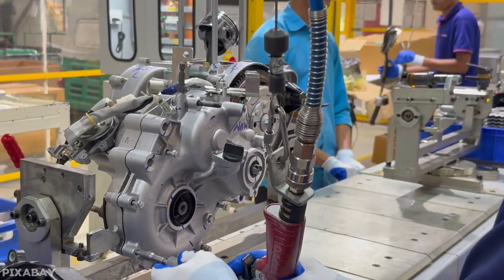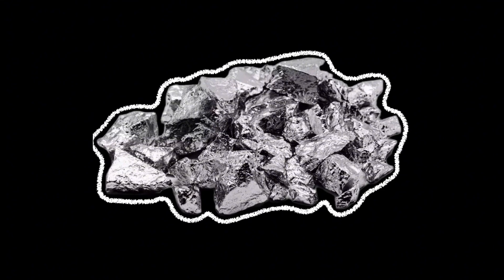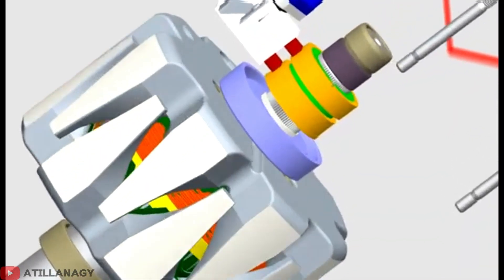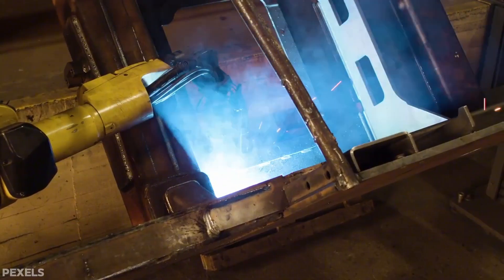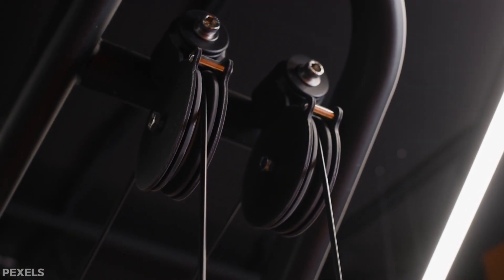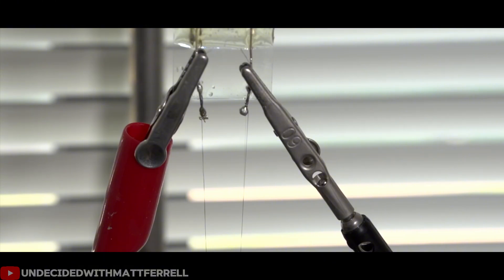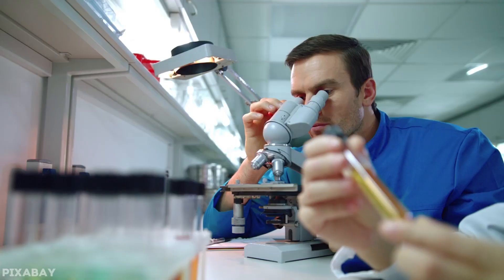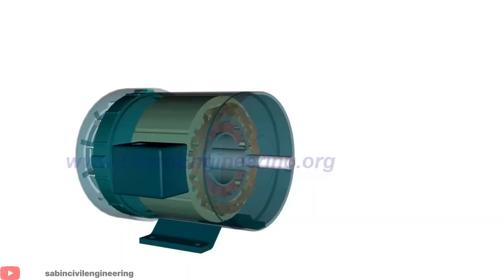Goodbye Metal Motors: The Carbon Revolution is Here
For over a century, the design of the electric motor has been fundamentally stuck, forcing engineers into a frustrating series of trade-offs. The copper and aluminum coils used in everything from electric cars to smartphones created an impossible choice: a motor could be lighter, but it would lose power or become expensive. It could be efficient, but it would be heavy and costly. This single problem has held back technology for decades, limiting the flight time of drones and cutting down the range of electric vehicles.

But now, a radical breakthrough from Korean scientists is poised to change everything, and the solution isn't a better metal—it's carbon. This video is a deep dive into the carbon nanotube motor, a technology that could finally say "goodbye" to the metal motor forever.

The Carbon Breakthrough That Changes Everything:

Instead of metal coils, this new motor uses millions of carbon nanotubes—microscopic hollow cylinders of carbon atoms that are thinner than a human hair but stronger than steel.

The Science: A breakthrough process called LAST forces millions of these tiny tubes to align in perfect formation, creating a single conductor.

The Conductor: This carbon core is then wrapped in a protective sheath, resulting in a flexible cable that can bend and twist like a rubber band without breaking.

A Quantum Leap in Performance:

This new approach doesn't just match copper; it surpasses it in every key area.

80% Lighter: Carbon nanotube motors weigh about 80% less than traditional copper motors with the same power output. A 50-pound copper motor can be replaced by a 10-pound carbon motor with identical performance.

130% More Efficient: In early tests, these carbon conductors have shown conductivity improvements of roughly 130% compared to copper. This means less energy is wasted as heat and more goes toward actual motion.

Completely Flexible: Unlike rigid metal wire, these carbon conductors can be curved around unusual shapes or even woven into fabric.

The Future of Transportation, Electronics, and More:

This technology isn't just an upgrade; it's a revolution that makes previously impossible ideas practical.

Aviation: The massive weight reduction makes electric planes and long-range drones far more practical, allowing them to fly for hours instead of minutes.

Electric Vehicles: EVs could travel much farther on a single charge or use smaller, lighter, and cheaper battery packs while keeping the same range.

New Designs: Flexible motors could be woven into smart clothing, or used to create smaller, more efficient medical devices that wrap around body parts.

While this breakthrough shows incredible promise, the technology is still in the lab and faces real-world challenges in manufacturing, cost, and durability before it can be mass-produced.

If you want updates as this technology moves out of the lab, hit subscribe and tell us in the comments: which device would you most like to see with a carbon motor?